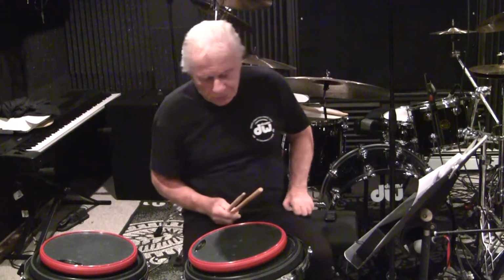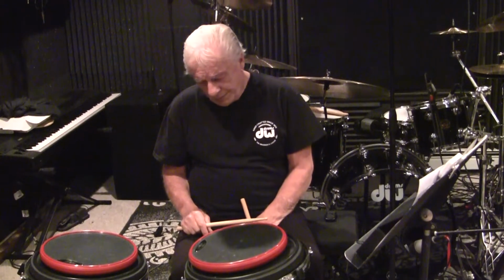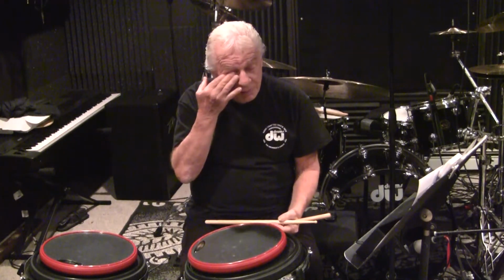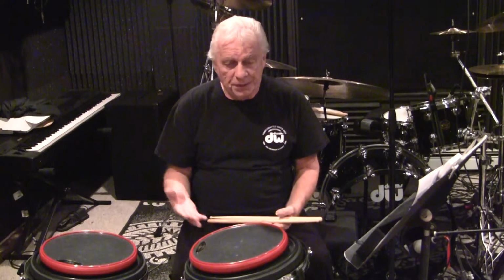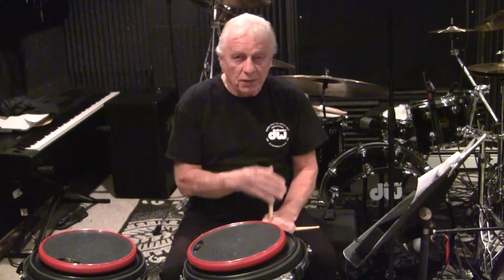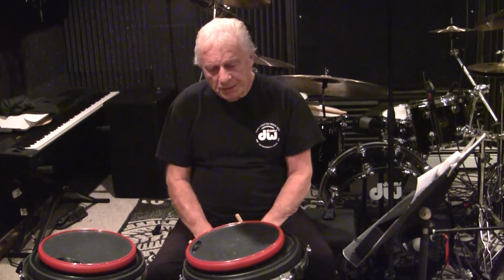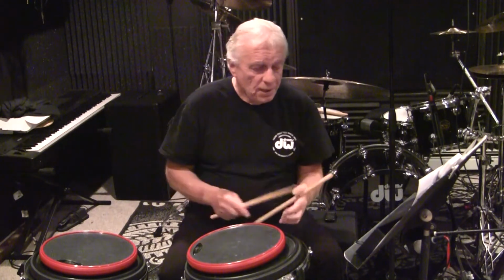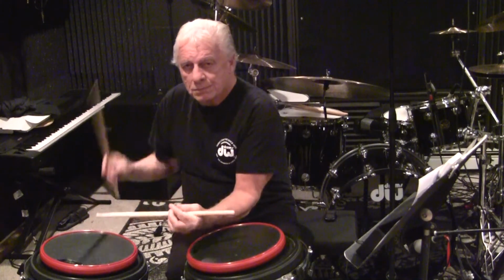Turn arounds #1 By Matt Patella